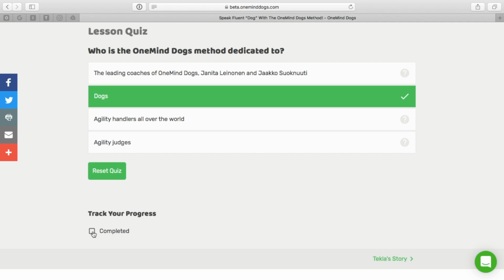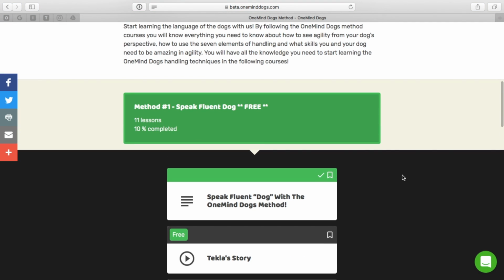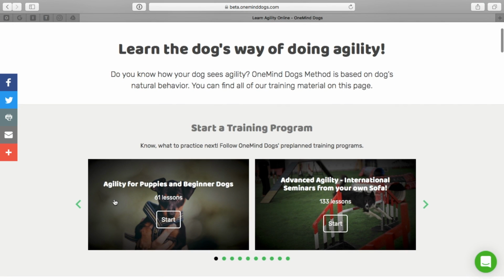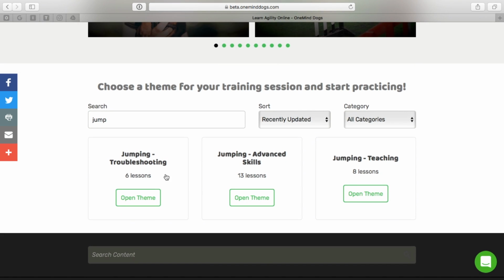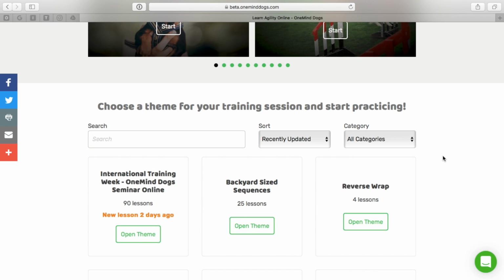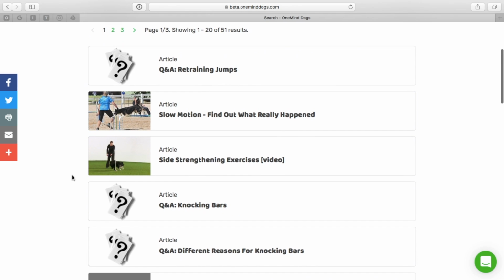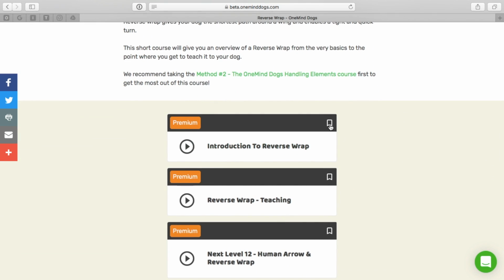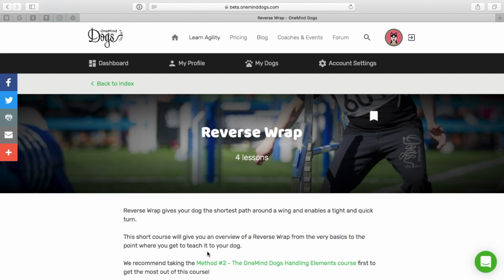Demonstration: Learn Agility online with OneMind Dogs new website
The new OneMind Dogs website has been structured to help you learn with your dog in a fun and simple manner! Watch this demonstration video to see how you can take advantage of all the great new features our website has to offer.